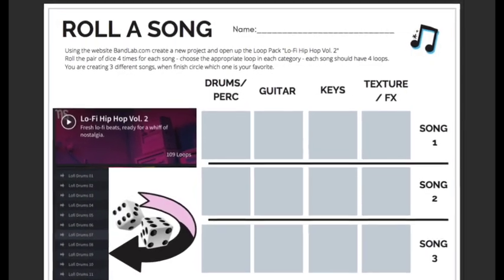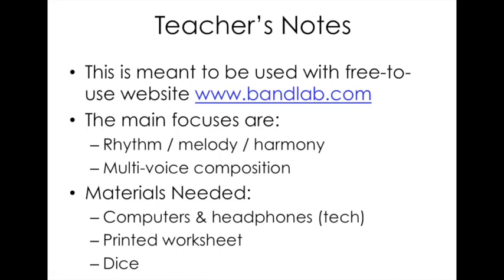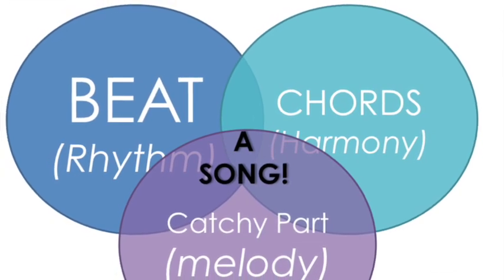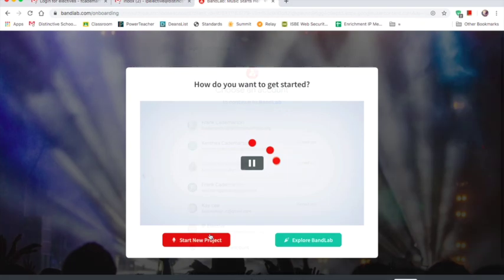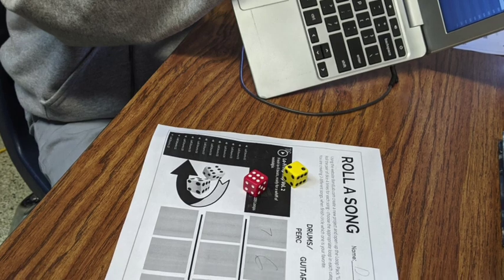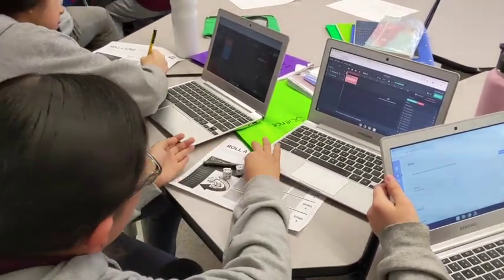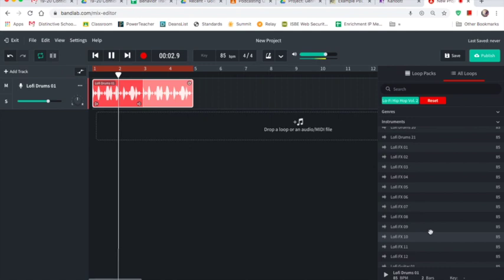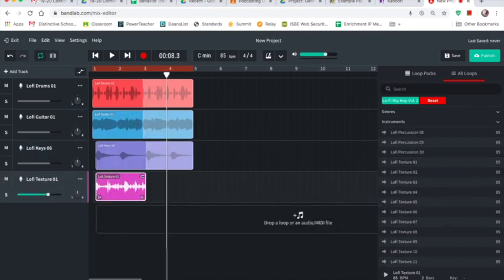Introduction to BandLab.com | Roll-a-song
A quick, fun, and engaging activity to help your students enter the world of digital music. This 1 hour lesson is tech-centric but relies on entirely free to use programs. It covers key vocab like melody, harmony, and rhythm then transitions into a dice rolling random composition tool that has your students effortlessly making multi-voiced lo-fi loops.